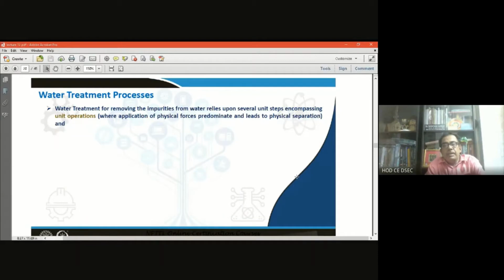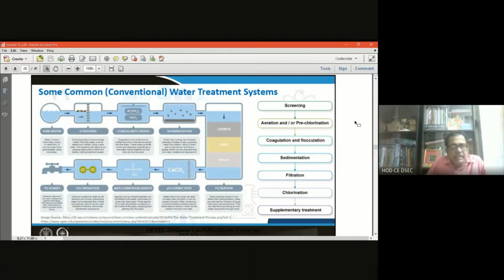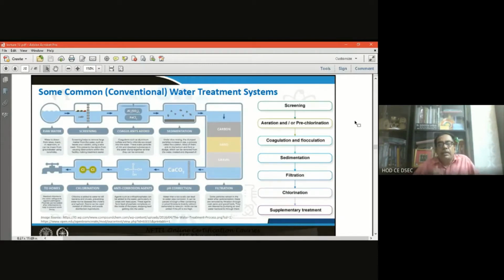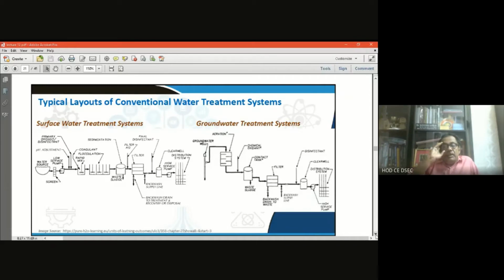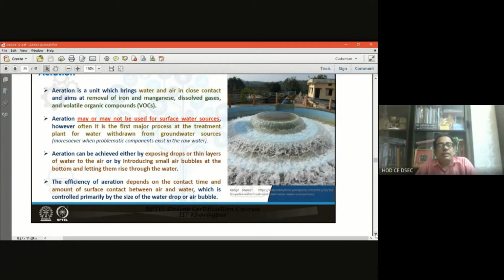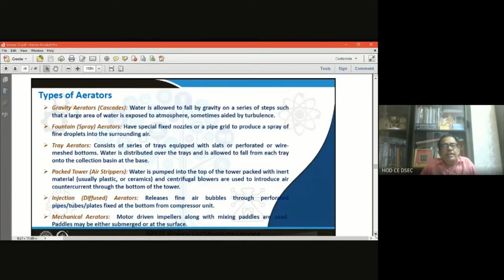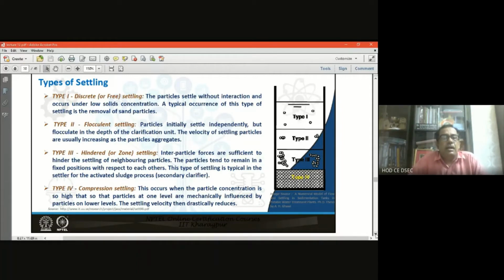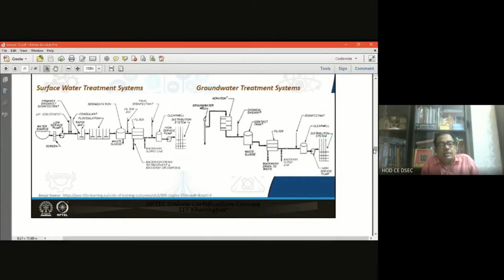Water Treatment Part 1